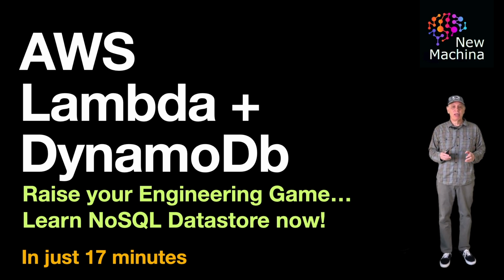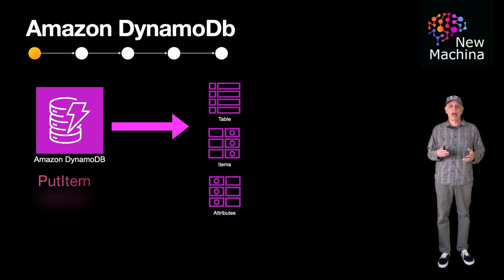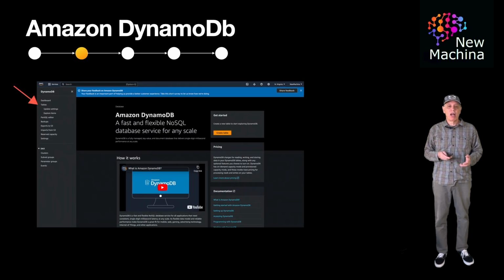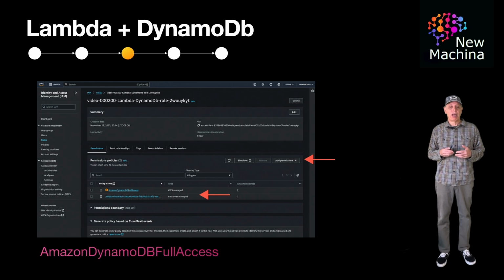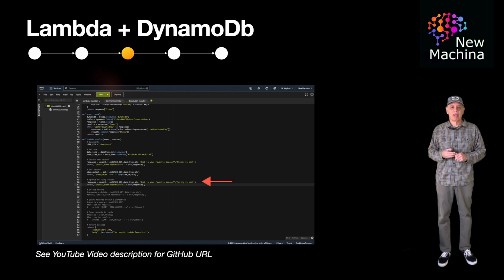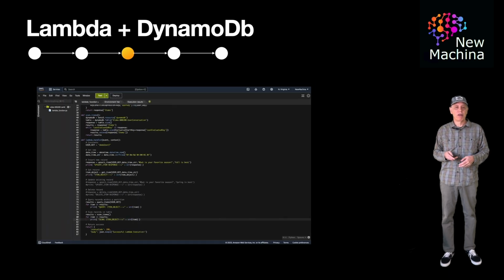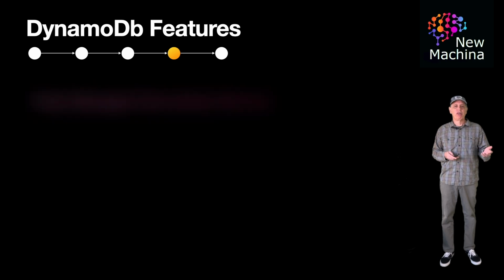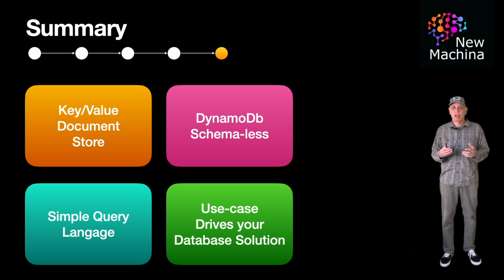AWS Lambda + DynamoDb: Raise your Engineering Game.. Learn NoSQL Datastore now !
📹 VIDEO TITLE  📹

✍️VIDEO DESCRIPTION ✍️
In this introduction video tutorial, we delve into the seamless integration between AWS Lambda and DynamoDB. Discover how these powerful Amazon Web Services can work together to create efficient serverless applications. We explore the fundamental concepts of DynamoDB, a fully managed NoSQL database service provided by AWS. Next, we demonstrate the step-by-step process of integrating Lambda with DynamoDB, showcasing how to create functions and tables. Throughout the guide, we discuss best practices for optimizing performance, scalability, and cost-effectiveness in your serverless architecture. We cover key creating DynamoDb tables, considerations such partition and sort keys, and how to insert, update and query data from DynamoDb. Moreover, we provide a real-world example and use case, demonstrating how Lambda and DynamoDB can be leveraged together to build robust applications, handle massive workloads, and handle data with ease. Join us in this introduction into AWS Lambda and DynamoDB, and unlock the potential of serverless computing in your projects. Embrace this powerful integration and take your AWS skills to new heights!